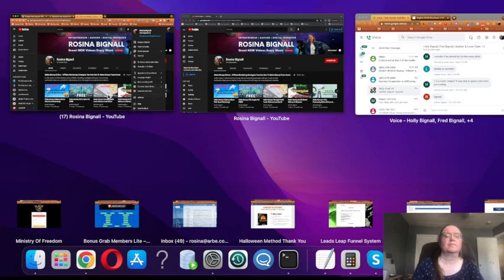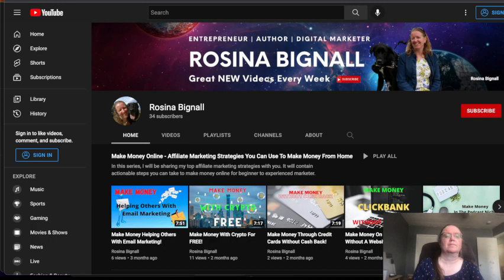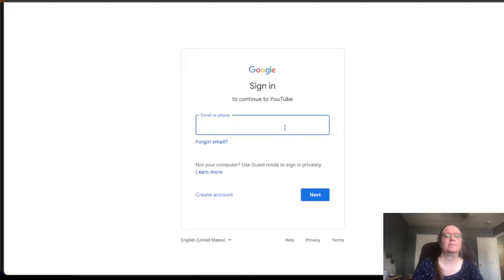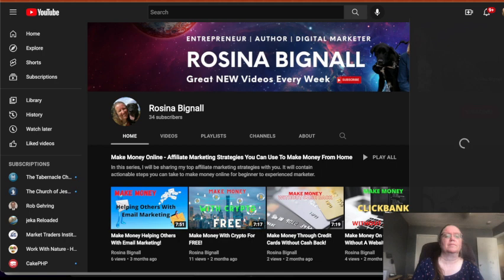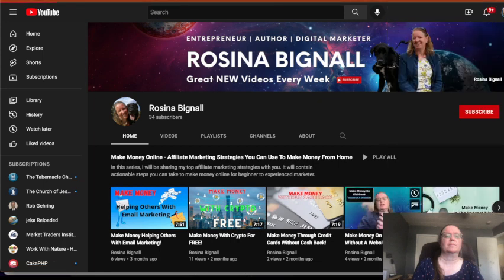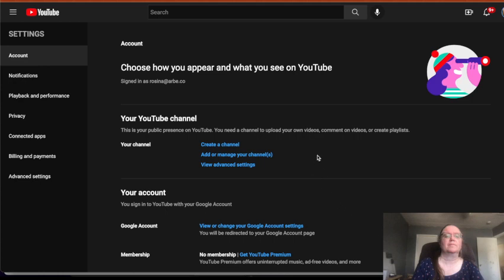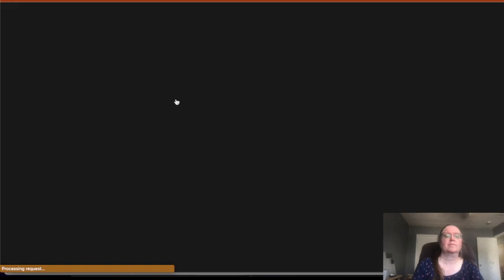Setting Up Your YouTube Channel From Scratch - Part 1 - Login and Create Channel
🔥 Follow this video series to learn how to set up your YouTube channel from scratch.

YouTube is VERY popular. In fact it is the second largest search engine on the planet, right behind Google (who owns YouTube). Anybody who is looking for a video on any topic goes to YouTube and YouTube videos show up in lots of Google searches as well. So if you want to produce videos YouTube is your place to do it.

But you can’t just go to YouTube and upload a video. To upload videos, you first need a channel.

A channel is a member's personal presence on YouTube. It is similar, in many ways, to other social media sites.

In part 1 of this video series, I show you how to log in and create the channel.